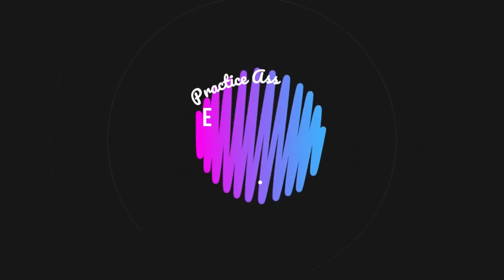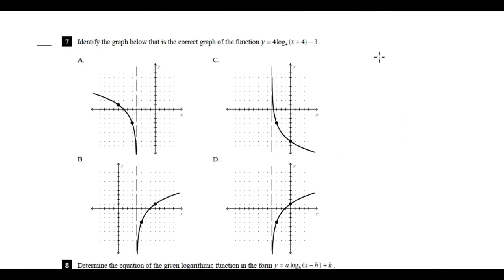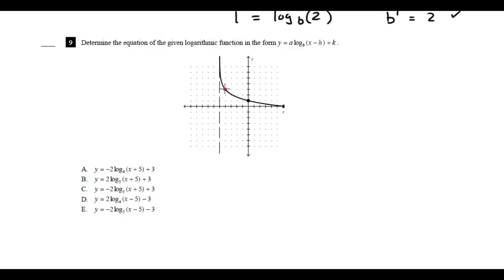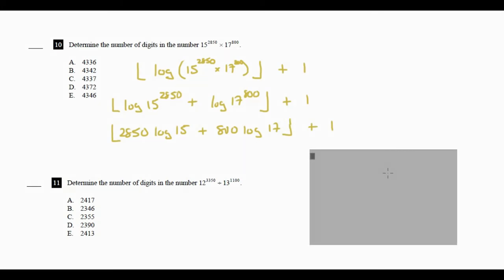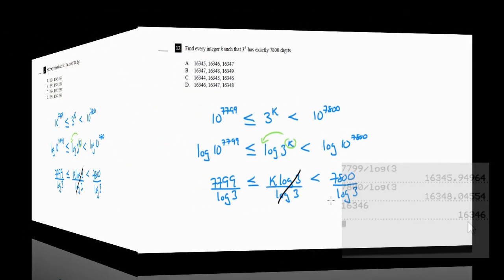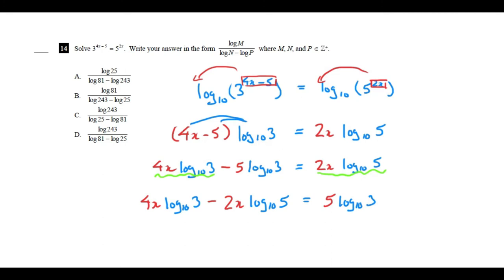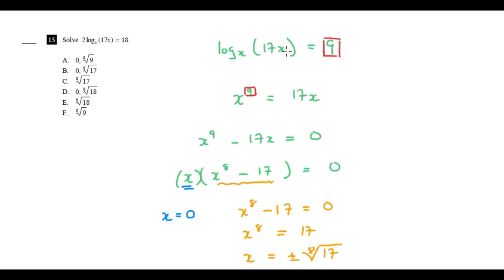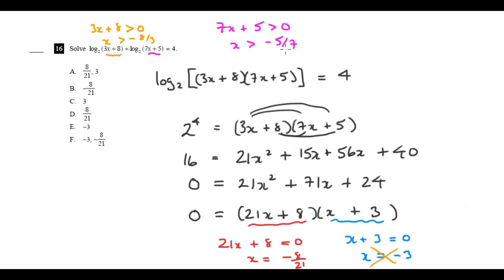Chapters 7&8 PRACTICE Assessment - Exponentials & Logarithms